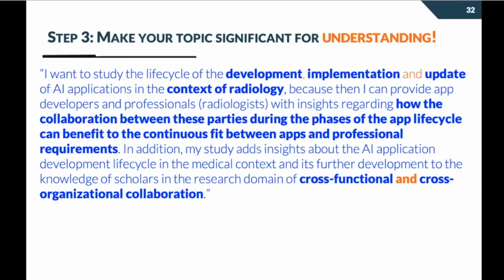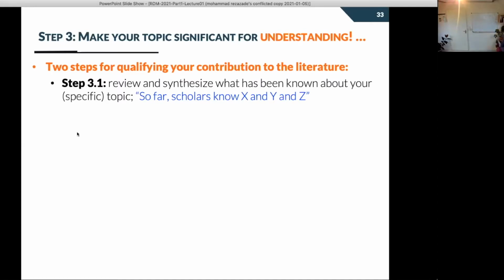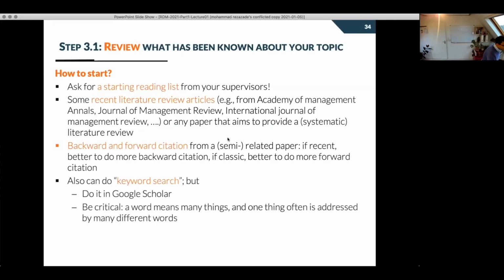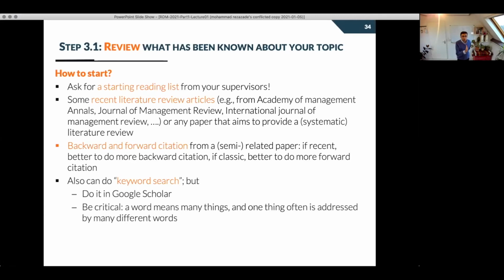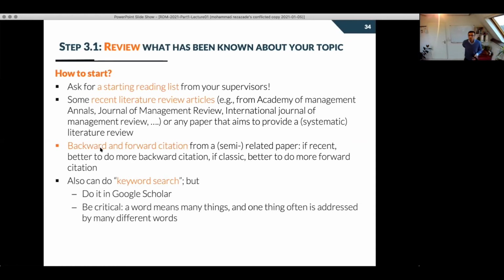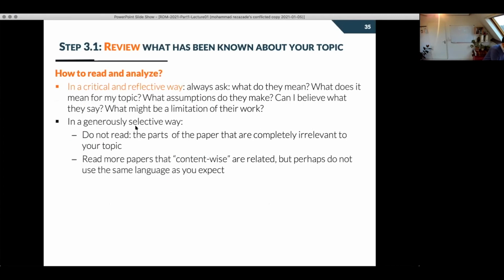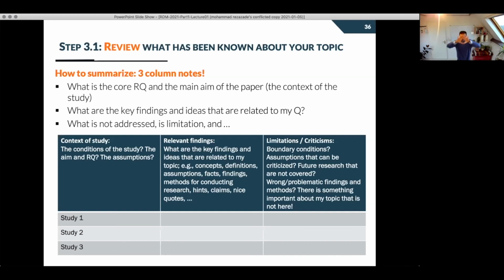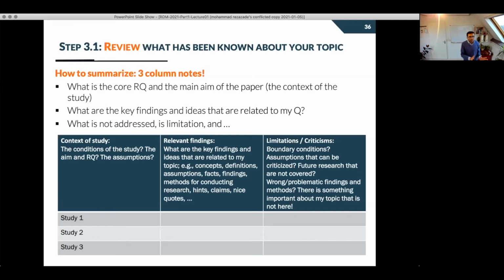1 7 Details of step 3 How to engage in literature review, summarize and identify the gaps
To avoid doing "re-search" instead of "research", you need to do focused, systematic, and critical review of literature. How to do that? How to be effective and efficient? How not to get lost in the ocean of literature?